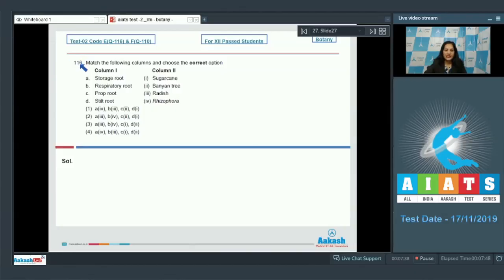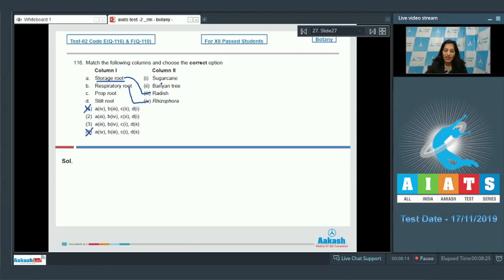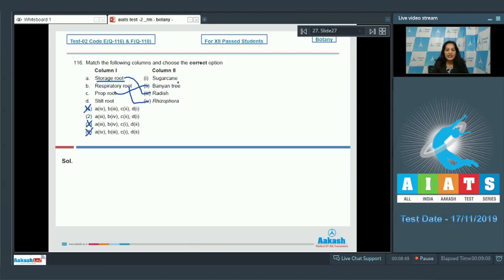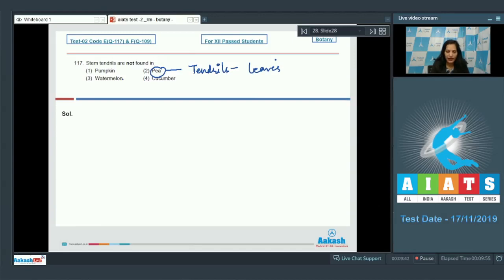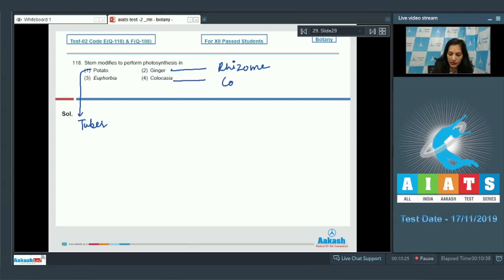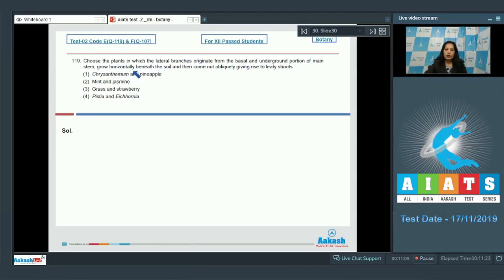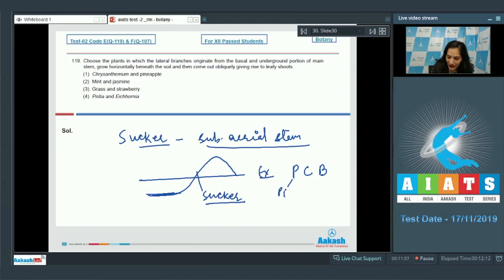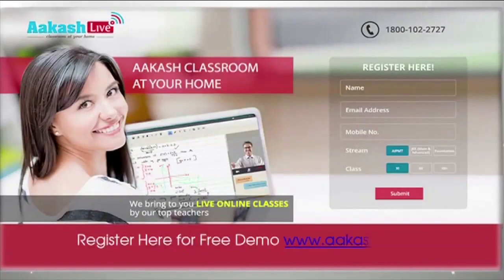AIATS TEST 02 Code E F For XII Passed Students BOTANY MEDICAL 2020 Q116 to 120